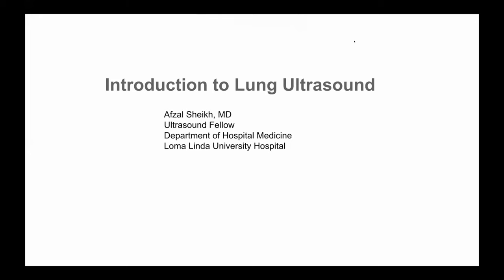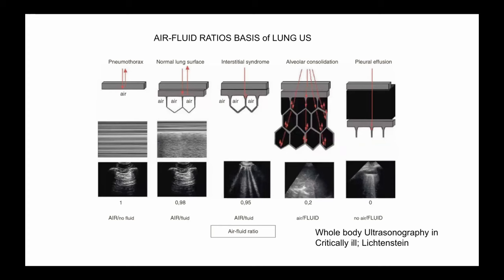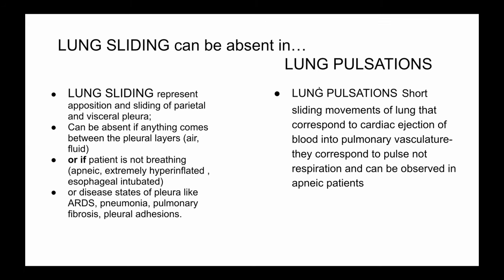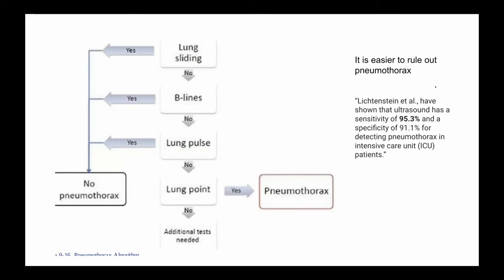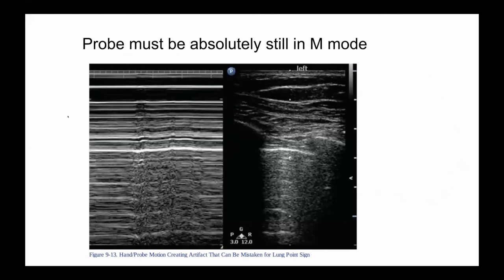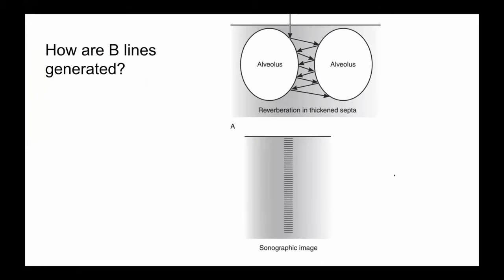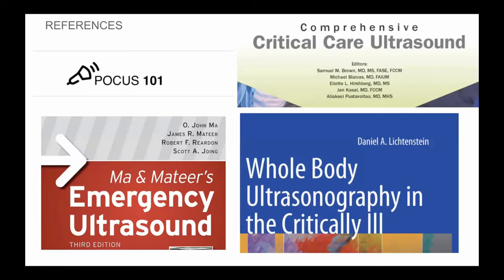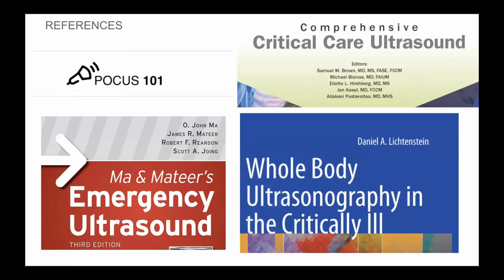Introduction to Lung Ultrasound POCUS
Introduction to Lung Ultrasound POCUS by Afzal Sheikh MD